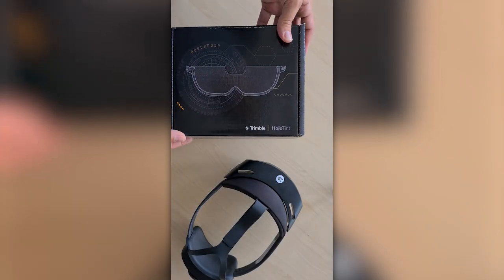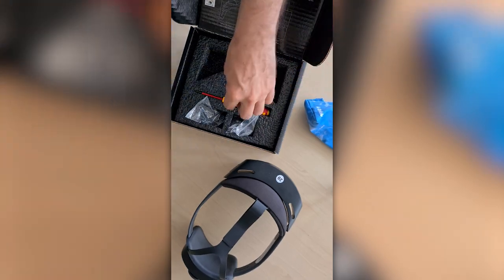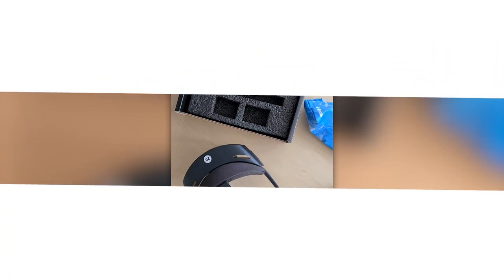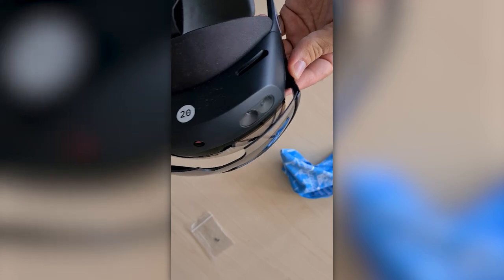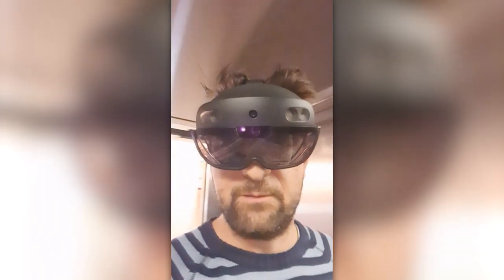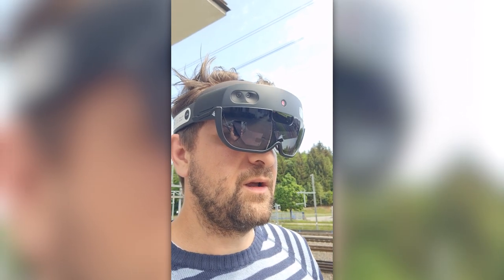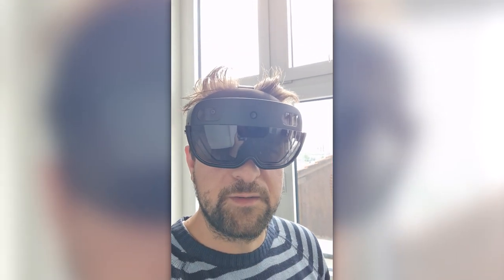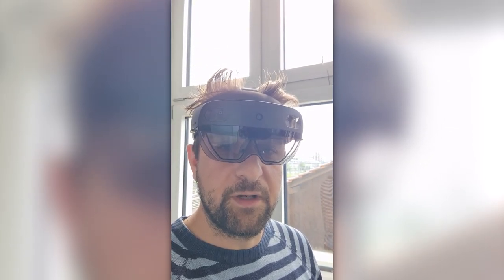First look at the Trimble HoloTint for HoloLens 2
In this Video we're reviewing the Trimble HoloTint shades for Microsoft HoloLens 2, these improve the visibility of the holograms by increasing contrast when using the HoloLens 2 glasses outdoors.
This can be helpful on a construction site, for example.

We'll first take a look at what's included in the box and show how the HoloTint glasses are mounted on the HoloLens 2 frame.
Finally, we perform the first test outside in the sun and share our first impressions of the product.

00:00 - Unpacking
01:05 - Assembly
01:49 - First Impression
02:54 - Outdoor Test
04:13 - Review

Interested? Watch our video about OnSiteXR, where you can see how our clients use HoloLens 2 on timber construction projects.

Our HoloPLANNING community, which conducts outdoor spatial planning projects, has also been very interested in darkening glasses for the HoloLens 2 and has been eagerly awaiting them.

Follow us for more HoloLens 2 and Mixed Reality content!